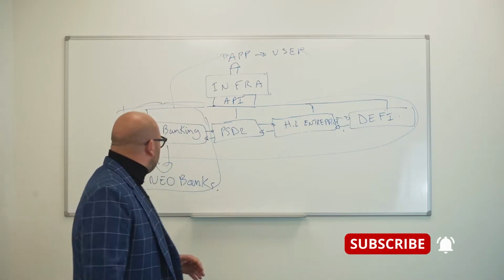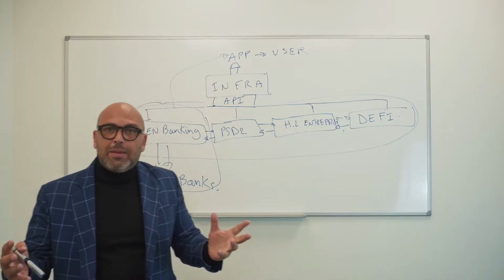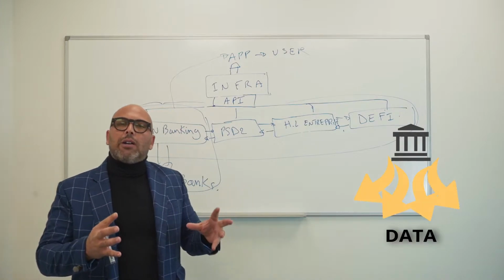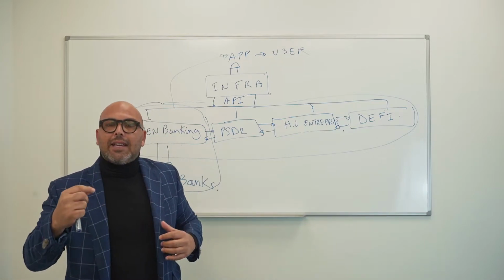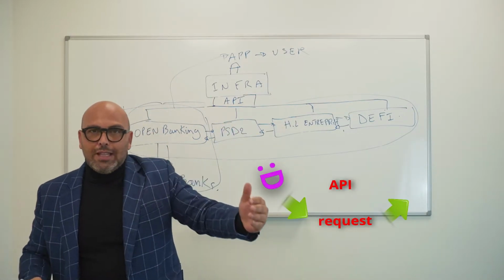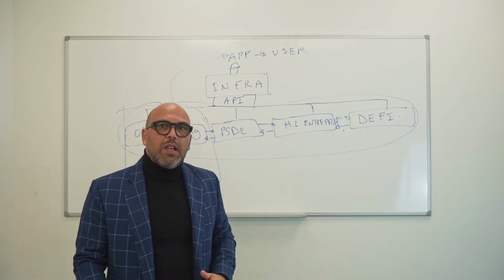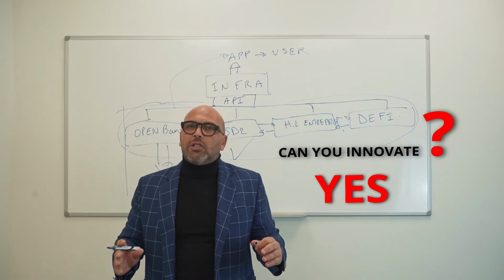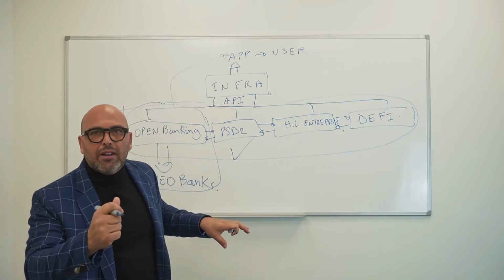Fintech Series | Infra 2: PSD2 - How To Be PSD2 Compliant? Open Banking and PSD2 Introduction.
Get in touch:
What is PSD2? This is the most asked question and very few people are well aware of this. This PSD2 Introduction will help you learn about PSD2 Infrastructure in detail. PSD2 is basically a law that forces all financial institutions to share data regarding their customers,
PSD2 will revolutionize the way financial applications and startups are able to leverage data. Watch the entire video to know how to be PSD2 compliant. By the end of this video, you will be well acquainted with open banking and PSD2.

To learn about the app segment, the infrastructure segment, and the open banking segment, watch our previous video
Who are we?
Connecting CBDC to DeFi Apps.
From CBDC issuance, to Smart Contract funding technologies, via open banking and compliance
We Empower Social Influencers to become Fintech Entrepreneurs and go to market faster.
We provide the infrastructure necessary to run a regulated digital assets Applications.
We enable seamless Defi smart contract funding via Electronic Money Technologies.
We Provide a Technology Toolkit provider for central banks and regulators, to test and issue Central Bank Digital Currencies.